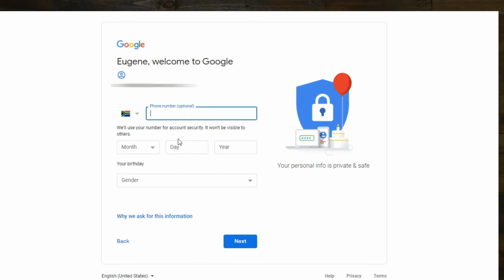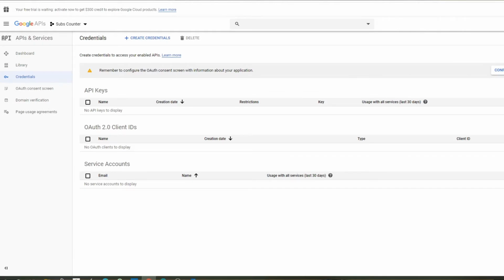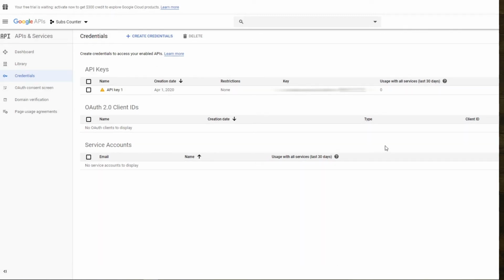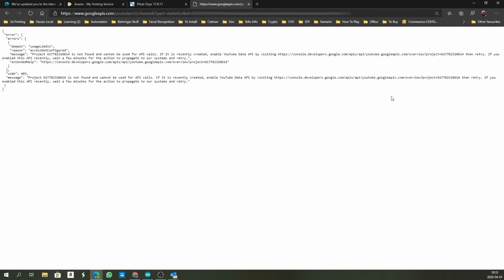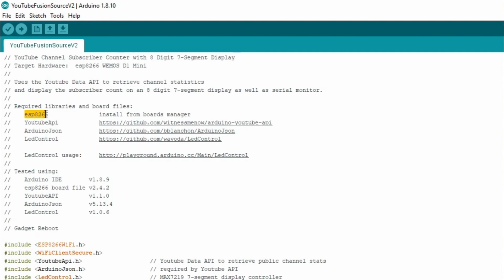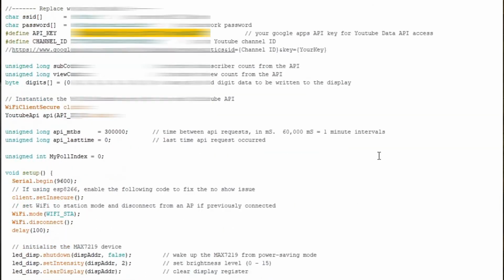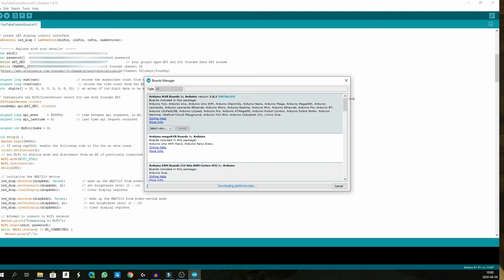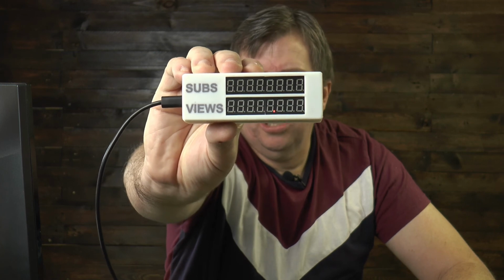Subs / View Counter | PART 3 | Programming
This is Part 3 of our Subs and Views Counter.  This is where we put everything together and adding the code to the Wemos.  The code is posted on my website. the link is below:

I would like to thank Jason for all the hard work you put into getting this video edited.

Special Thanks:
Val Wolff - My wife for all her wonderful support
Jason Wolff - All your hard work editing this video
3D Printing Nerd - Great channel with great knowledge
Makers Muze - Great channel, lots of great topics

Want to send us something?
Eugene Wolff
112 Feilden Dr
Glenmore
4001
South Africa